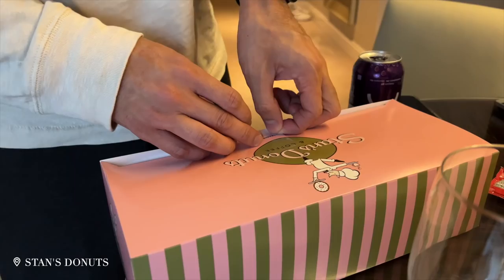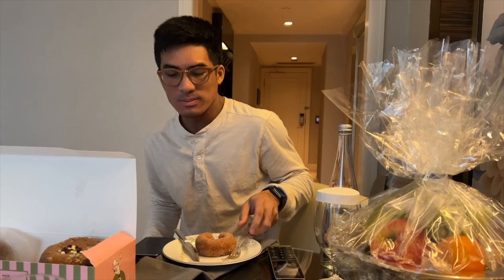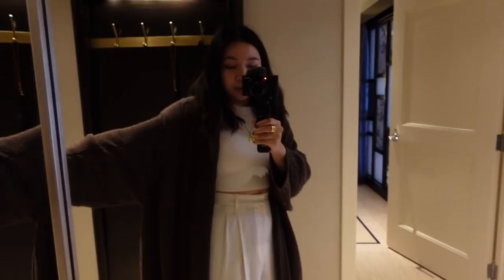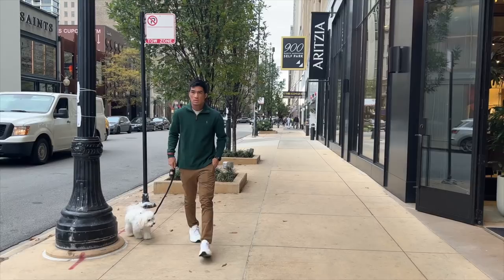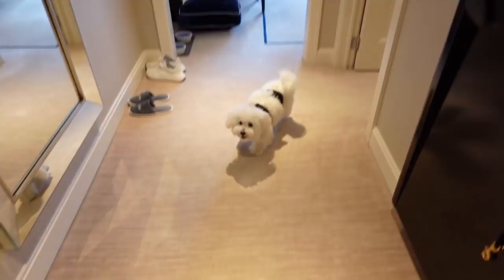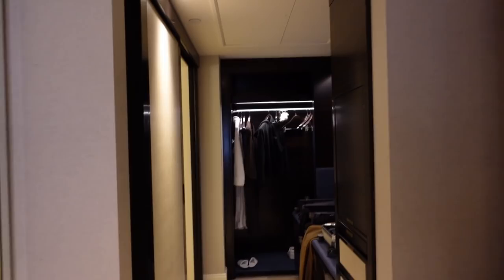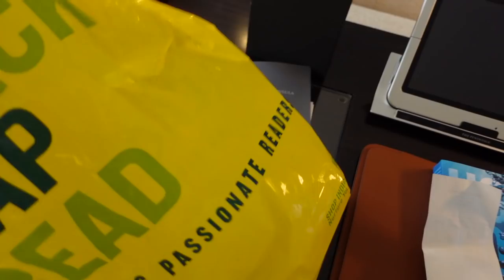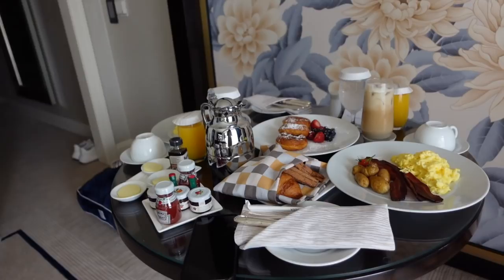VLOG: FLYING TO THE PENINSULA CHICAGO WITH WADE | ALYSSA LENORE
New Vlog! Got invited to stay at The Peninsula Chicago and loved having a little mini family trip that also included Wade.

MAKEUP:
➫ Brow Liner
➫ Brow Powder
➫ Eye Palette
➫ Eye Primer
➫ Eye Liner

❍ MUSIC ❍
➫ "Dimples"
➫ "Next Flight To Paris"
➫ "Ride With You" (Instrumental)
➫ "Smoke Rings On Your Finger"

❍ EQUIPMENT ❍
➫ Canon RP
➫ Canon 6D Mark II
➫ Sigma Lens for 6D
➫ Samyang Lens for RP

❍ EDITING ❍
➫ Software: FinalCut Pro X